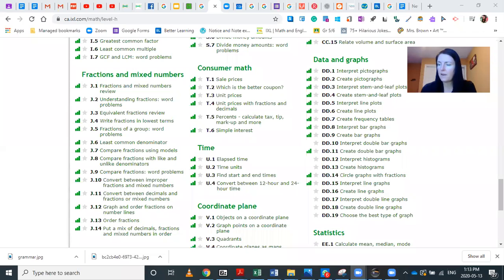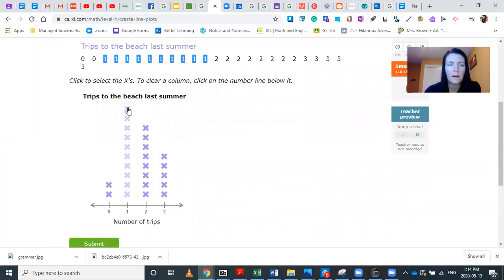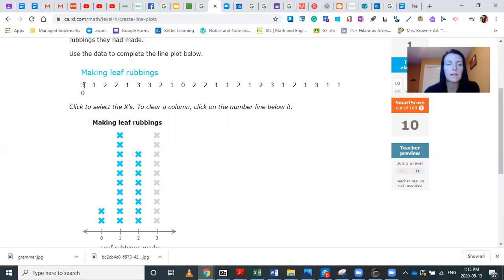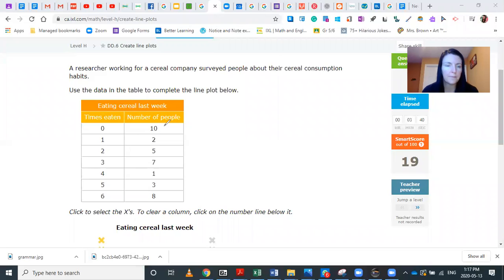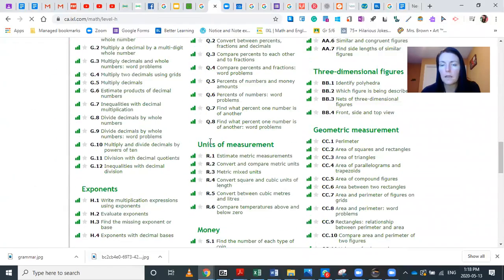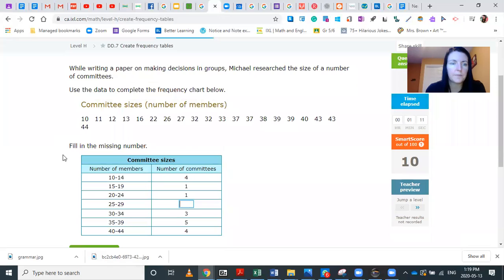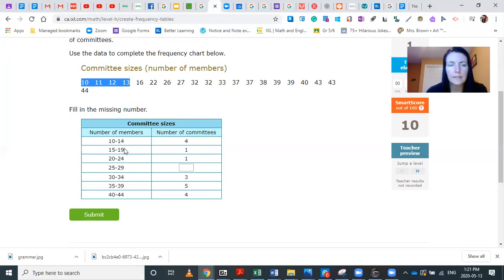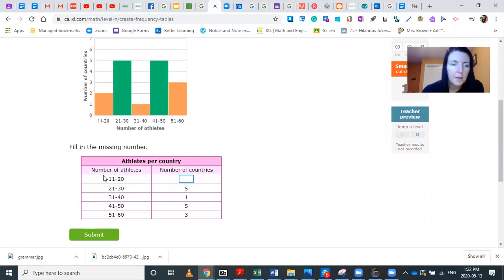Gr 6 IXL DD6&7 Math Lesson